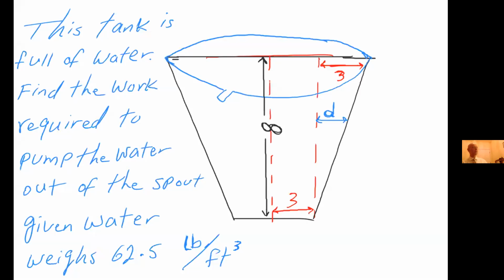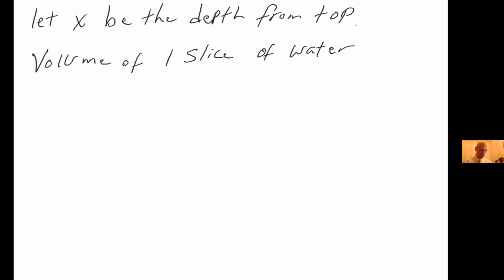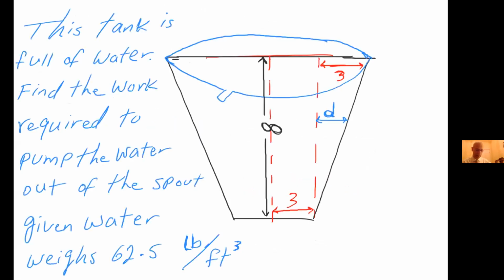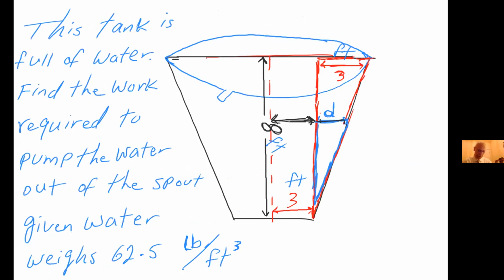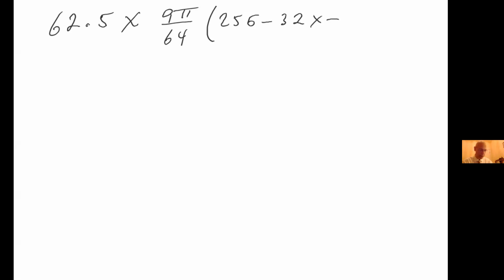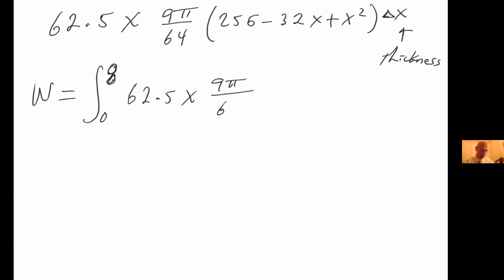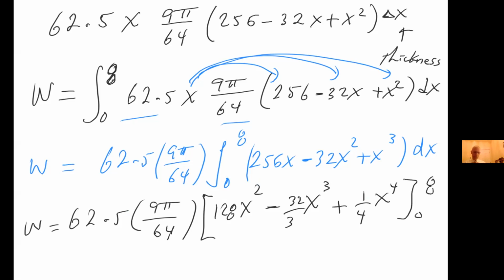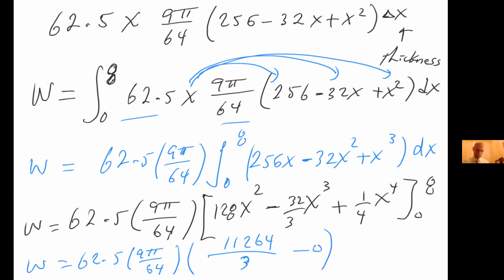Work required to pump water out